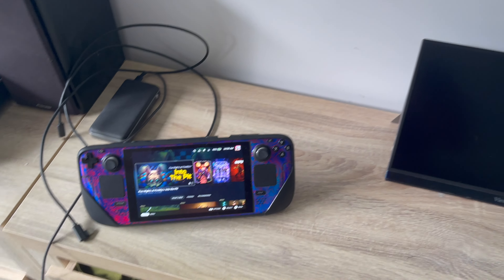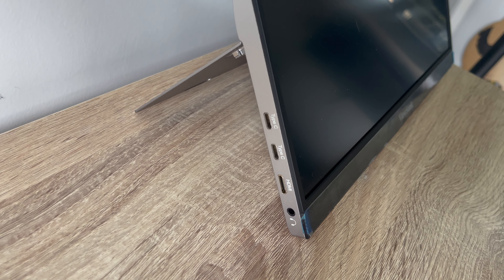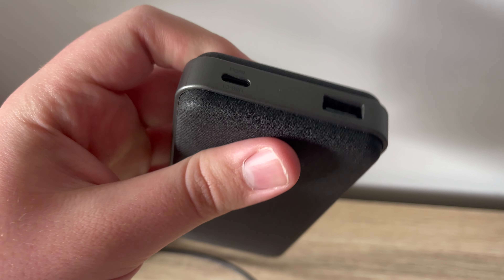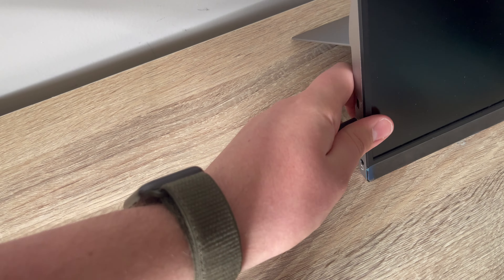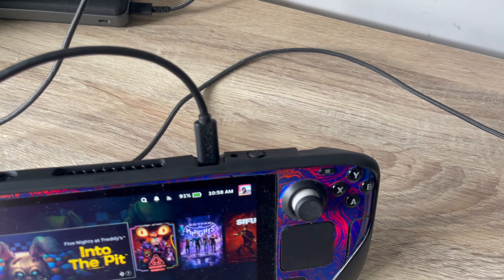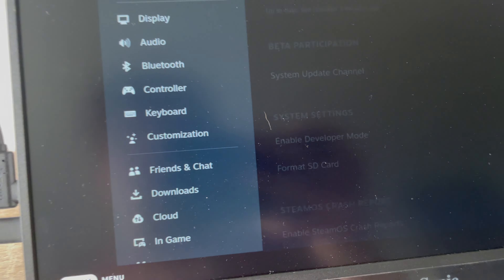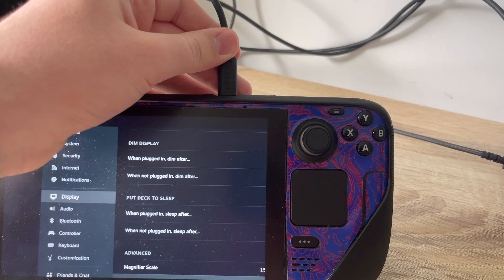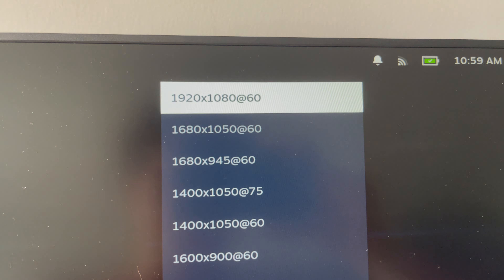How to connect a Steam deck to a Portable monitor